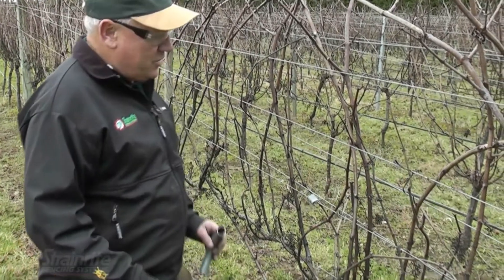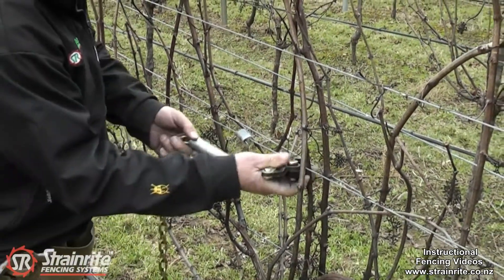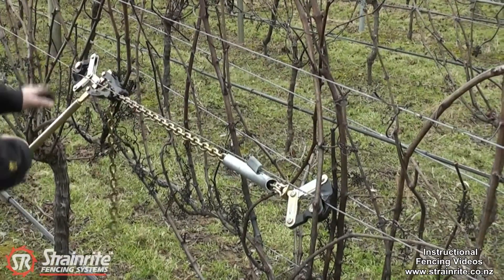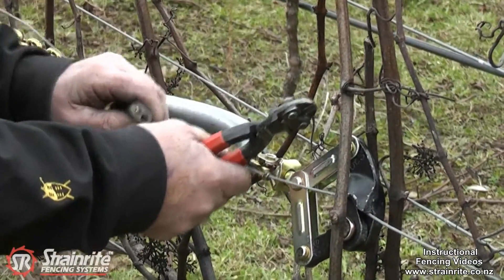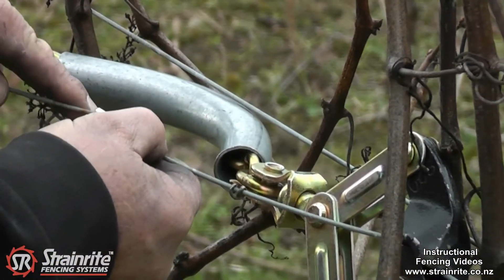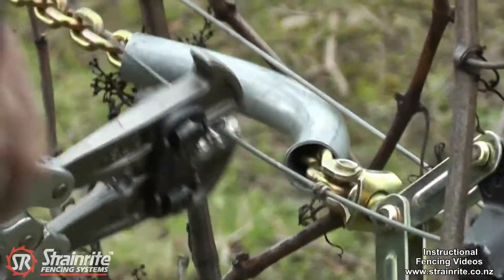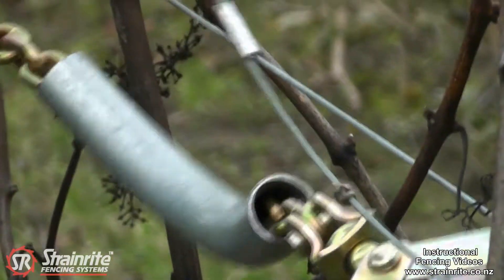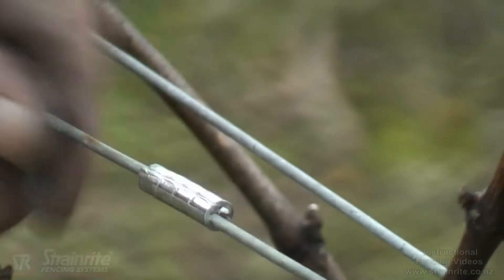How to Wire Join For Klima Pruning Machines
Welcome to Strainrite Fencing Systems - Serious About Fencing!
New Zealand based manufacturer & supplier of high quality fencing tools and Electric Fencing equipment for over 35 years.

Whether you're a novice fencer or a seasoned fencing contractor, our Strainrite online video tutorials are bound to have something for you.

In this video, fencing specialist Hugh Morrison demonstrates wire joining for Klima pruning machines.